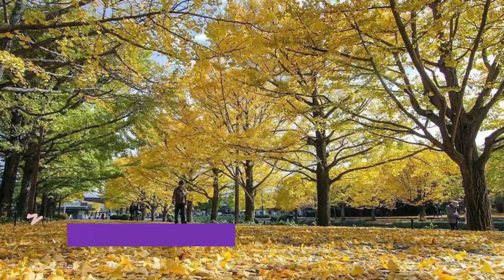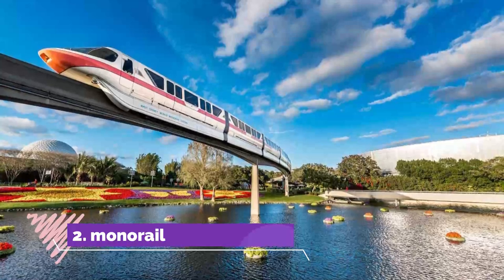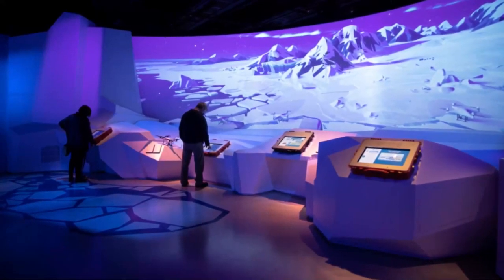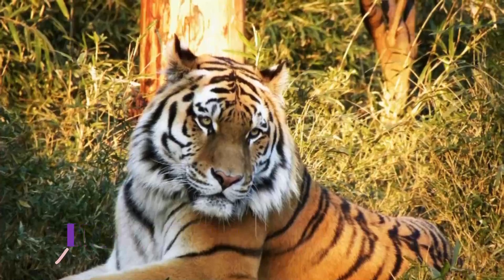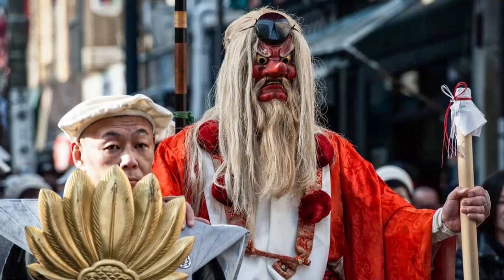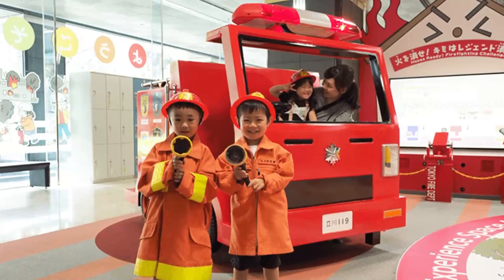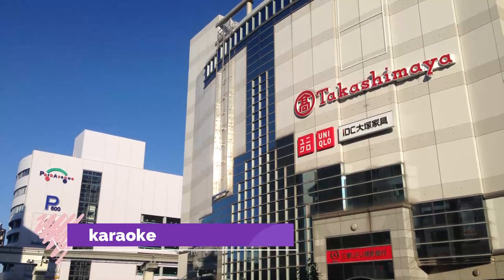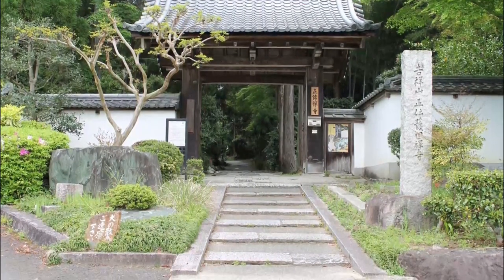Top 10 Best Tourist Places to Visit in Tachikawa | Japan - English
Tachikawa is one of the biggest tourist attractions in Japan having many best places in Tachikawa. Tachikawa is a city located in the western portion of Tokyo Metropolis, Japan. As of 1 March 2021, the city had an estimated population of 184,383 in 93,428 households, and a population density of 7600 persons per km². The total area of the city was 24.36 square kilometres. So to help you figure out the places you need to try, we've gathered up a bucket list of the best Places in Tachikawa that you won't regret going to.

There are many beautiful places in Tachikawa. Japan has some of the best places in Tachikawa. We collected data on the top 10 places to visit in Tachikawa. There are many famous places in Tachikawa and some of them are beautiful places in Tachikawa. People from all over Japan love these Tachikawa beautiful places which are also Tachikawa famous places. In this video, we will show you the beautiful places to visit in Tachikawa.